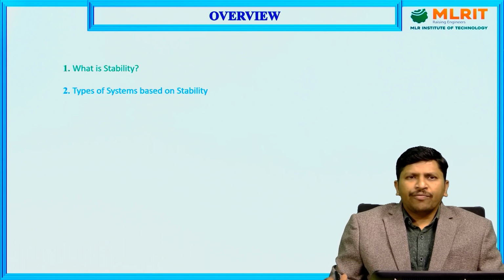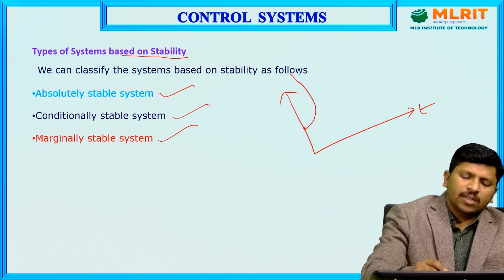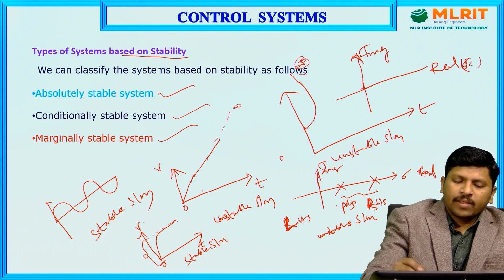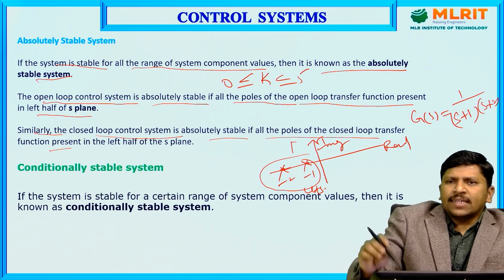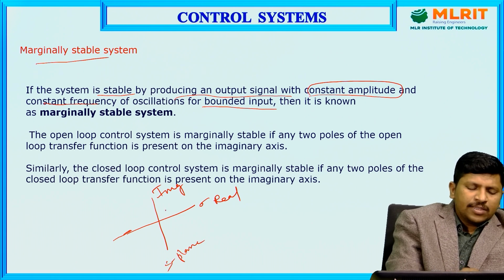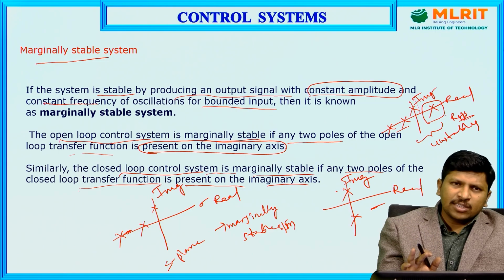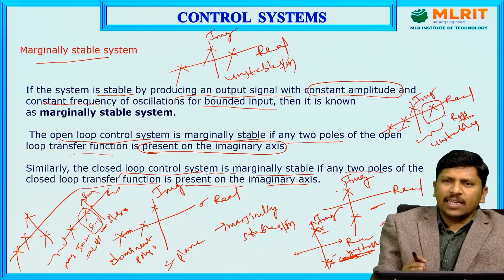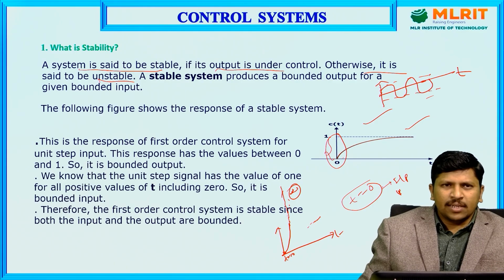LEC34|Control Systems | Stability Analysis By Mr. CH. Babaiah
Assistant Professor,
Hyderabad.